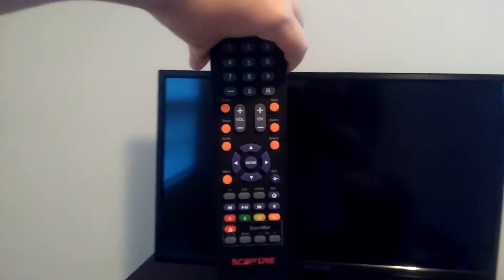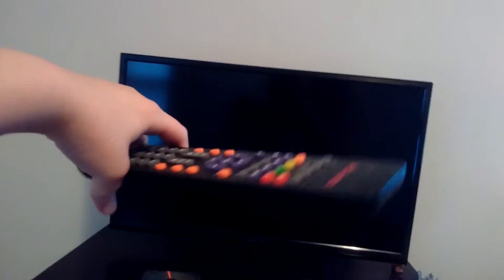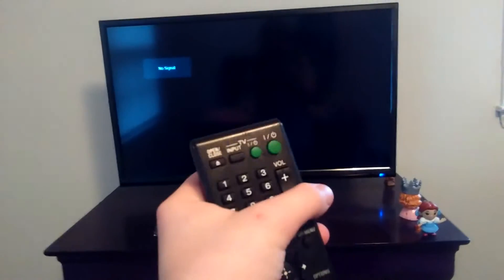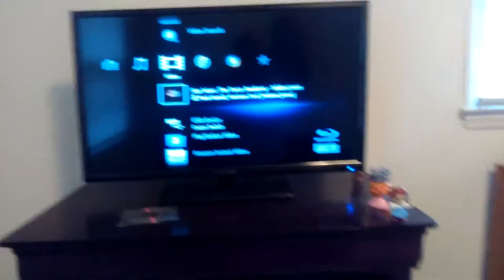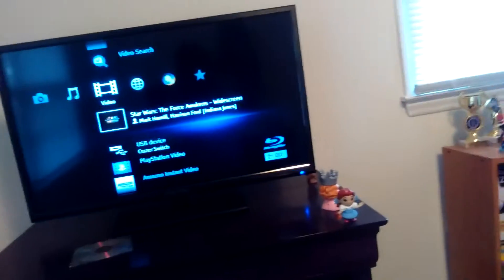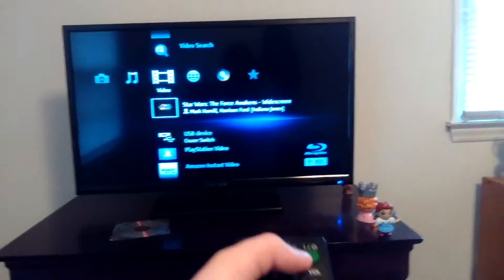Documentary Time: Television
LOOK AT THOSE T.V.s